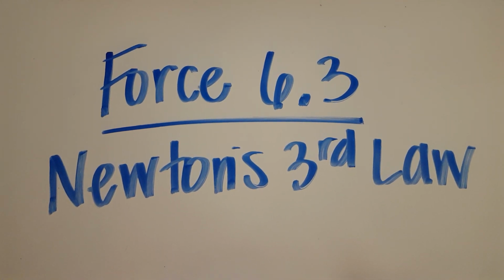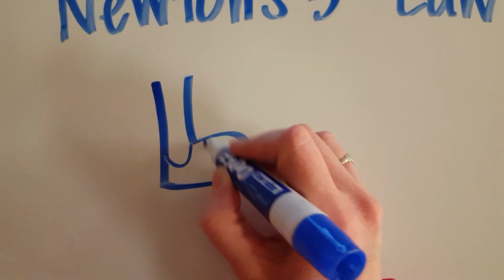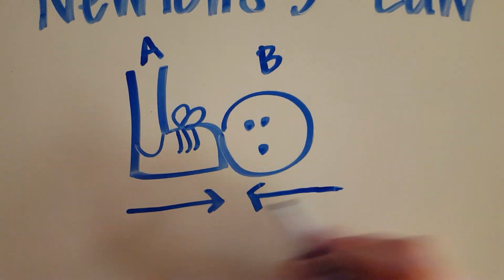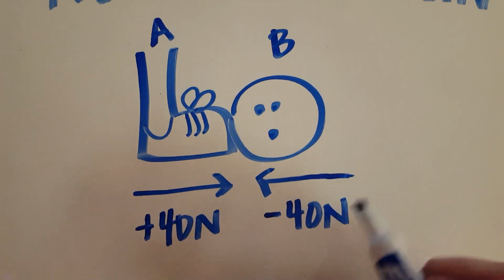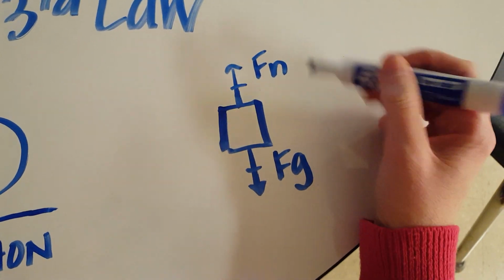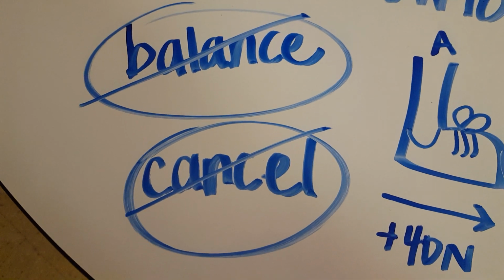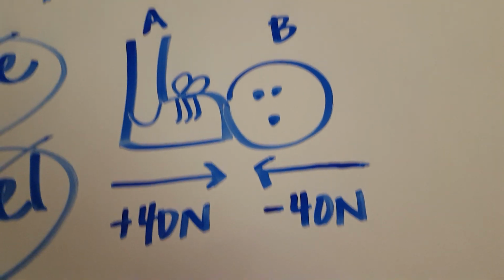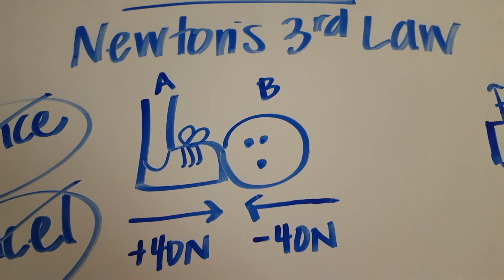Force 6.3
Watch this Learning Series video about Force Objective Newton's 3rd Law!